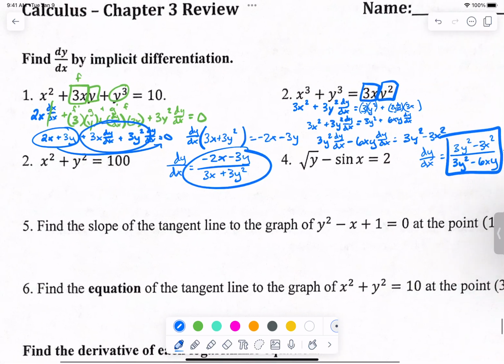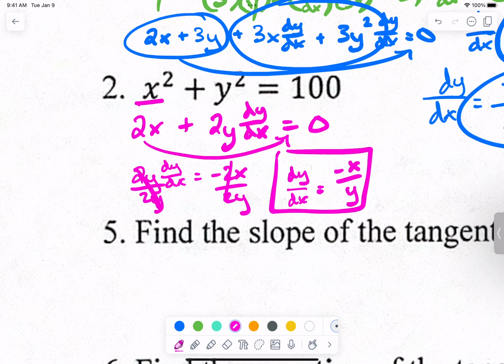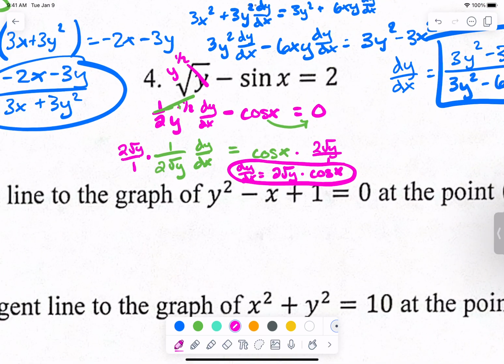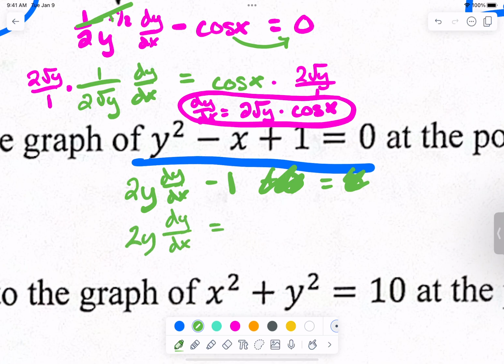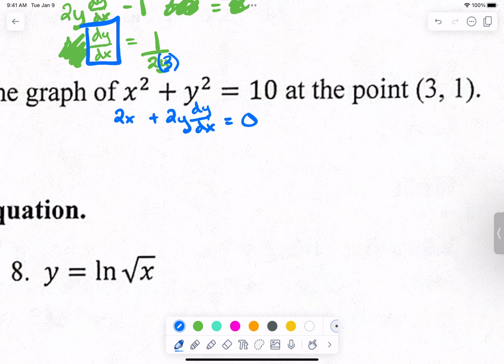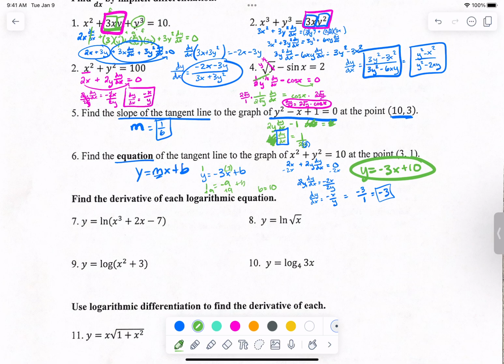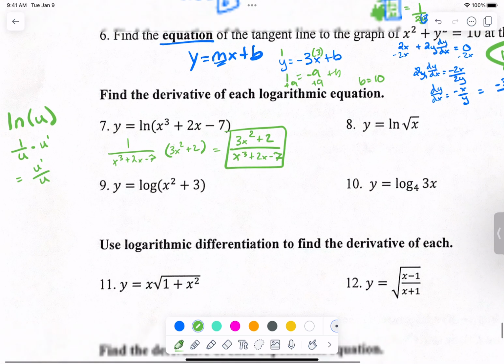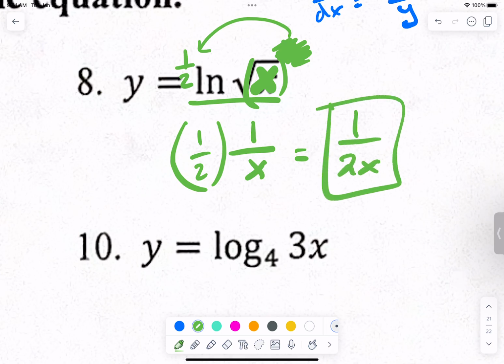Calc Ch 3 Review Take 1